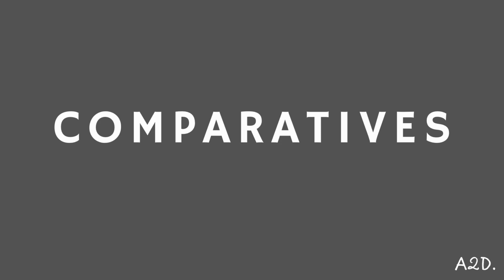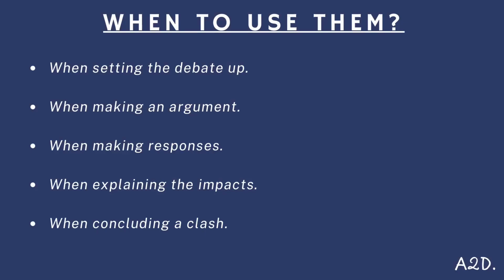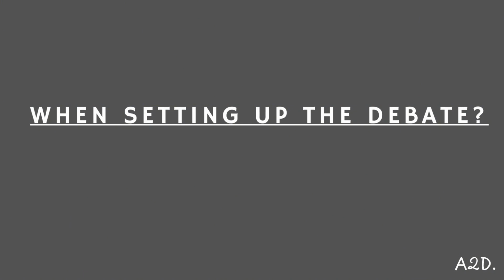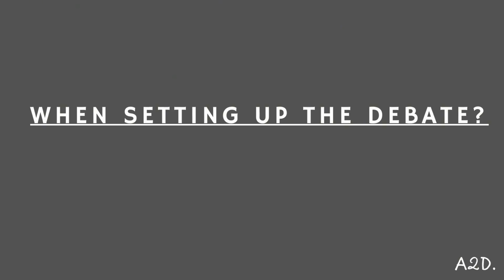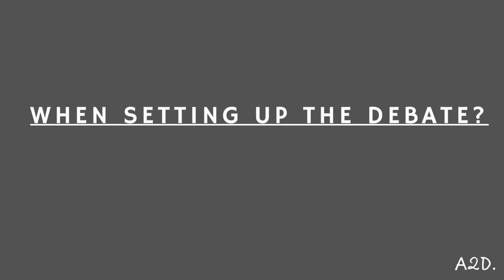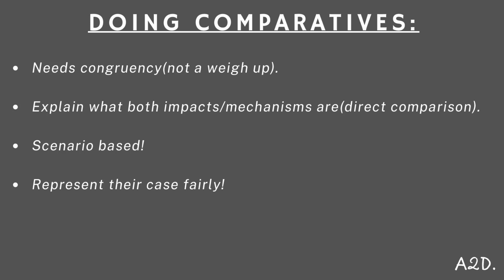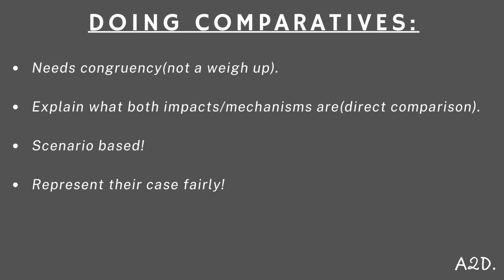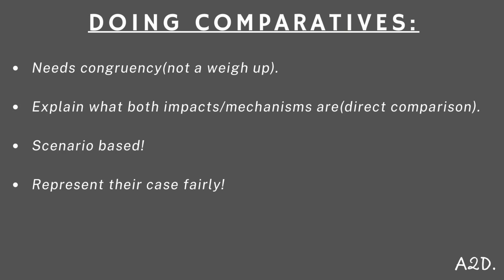Comparatives In Debating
Hi everyone 💯 This video dives into what comparatives are and the different ways to use them in debating !!